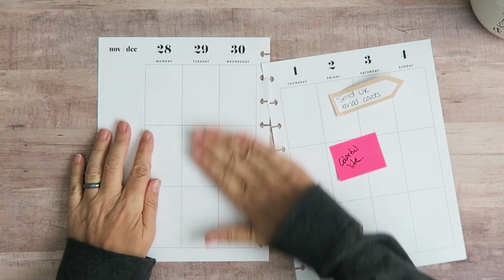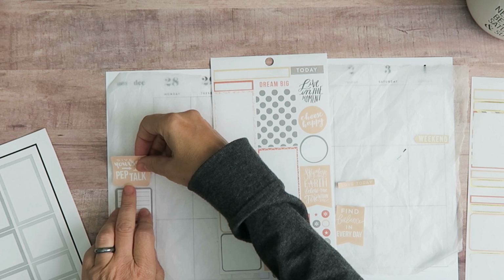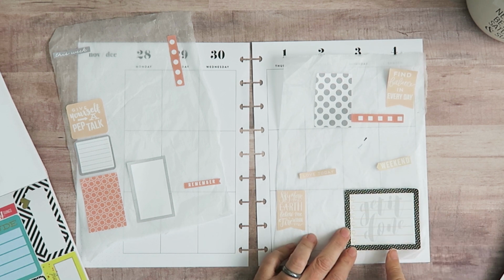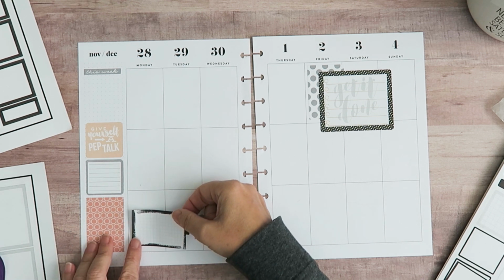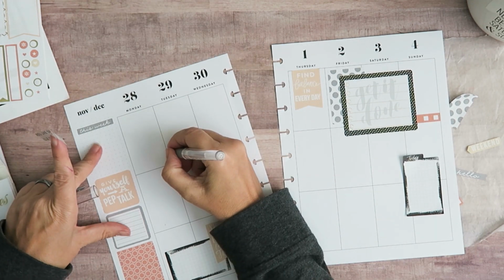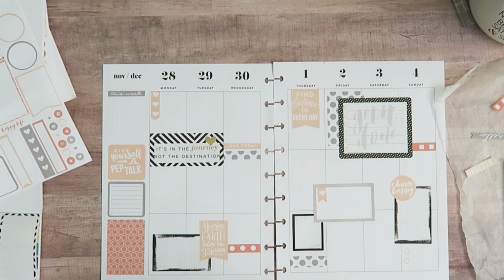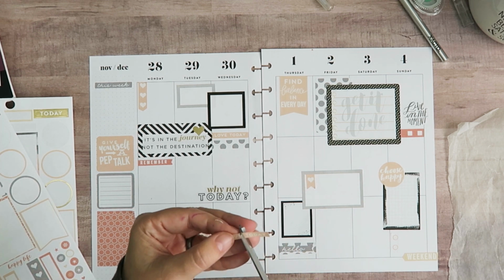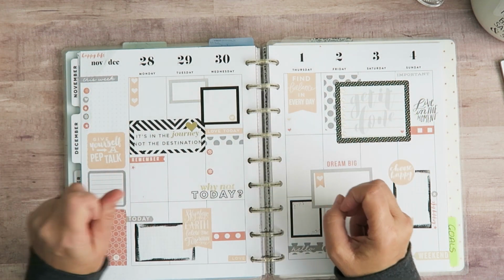USE YOUR STASH PLAN WITH ME - HAPPY PLANNER THIS COLORFUL LIFE - CLASSIC VERTICAL LAYOUT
Hey planner pals.  Today I'm sharing a spread in my journal (vertical happy planner) and I talk about all the things. Mostly about using my stash and how I am thinking about a project stashdown to use your stash in 2023. Anyone in? Also I have a good laugh at my myself and a mistake I made on this spread!

This plan with me uses the following products:
- Happy Planner Classic
- This Colorful Life Sticker Book
- Black and White sticker book
- Quotes Happy Planner sticker book
- White Sticker Paper
- White Out
- Uni-Ball Signo White
 - Inspirational Quotes Sticker Book: Hobby Lobby